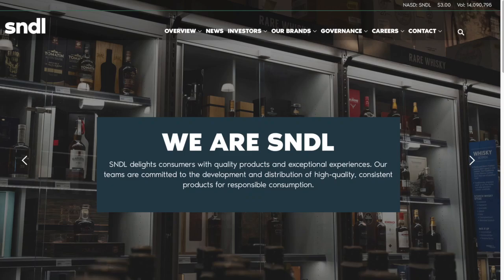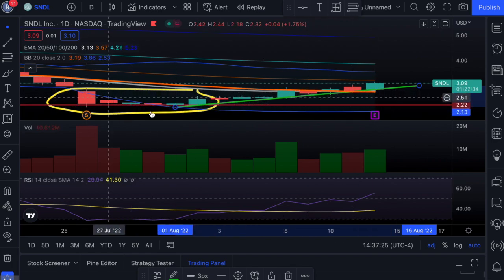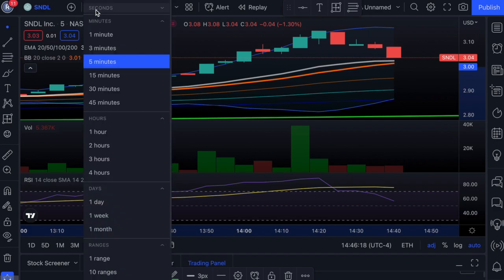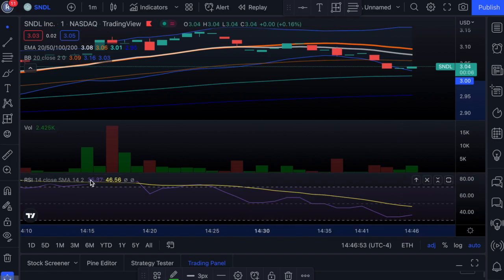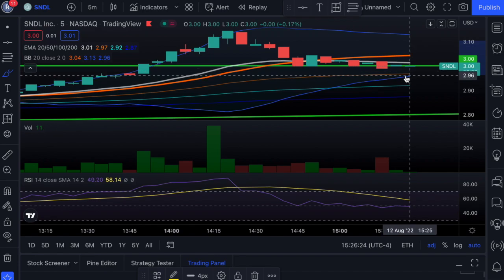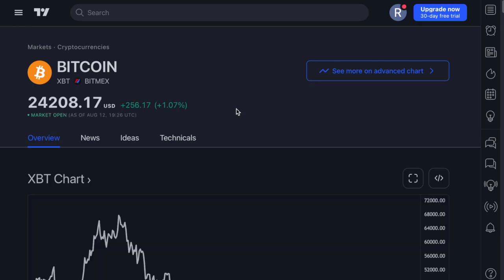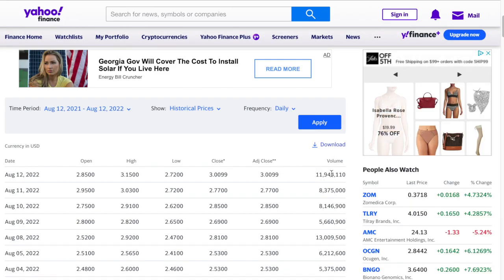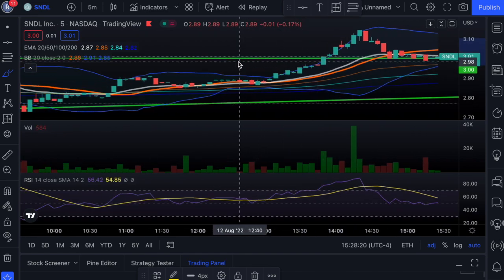Sundial Earnings! SNDL Chart Analysis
Get up to 6 free stocks and you deposit one penny! Webull has launched OTC trading. You will also get three free months of level two data for free!